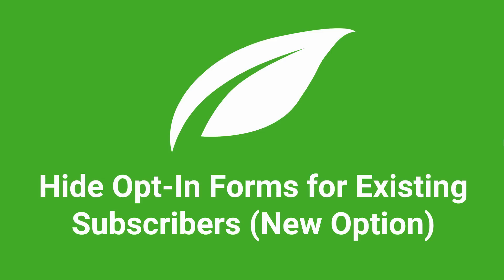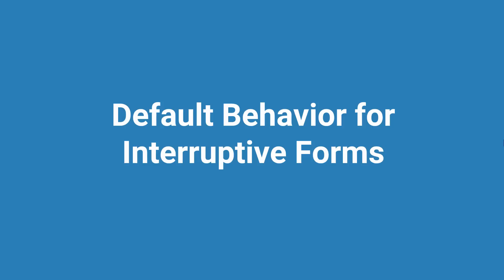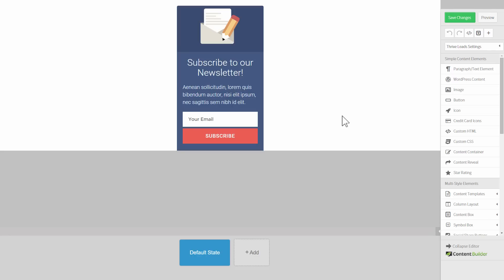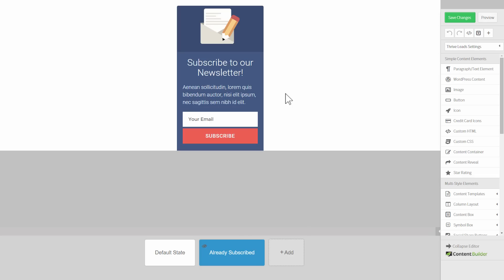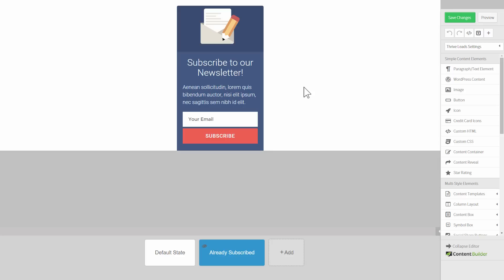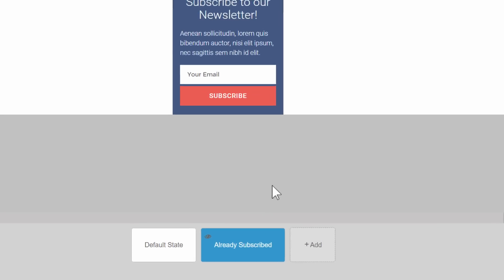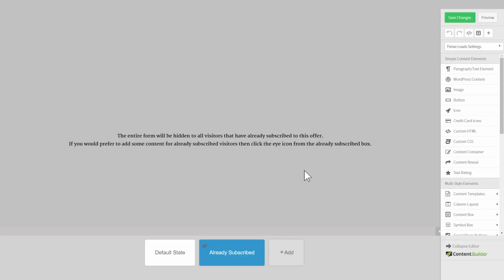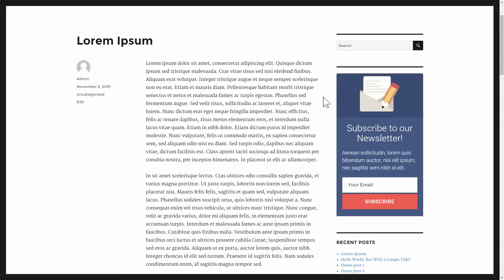Hide Your Opt-In Forms from Visitors Who've Already Subscribed - Thrive Leads Feature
This is a new option in Thrive Leads that gives you even more control over what your existing subscribers see vs. what new visitors see.

We've expanded a feature that was already applied to most opt-in form types and let you apply them to in-line forms, widgets and more.

Check out the Thrive Leads plugin for WordPress to get access to all these features, including the popular SmartLinks feature.